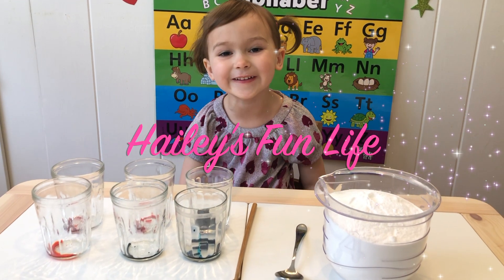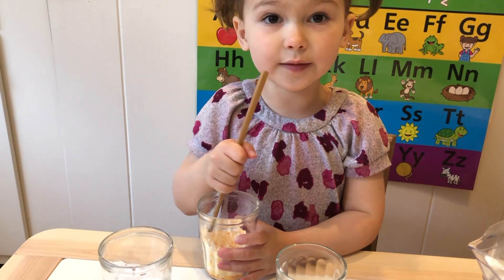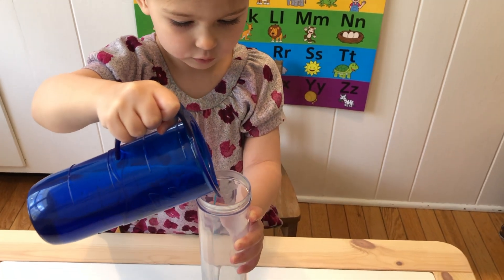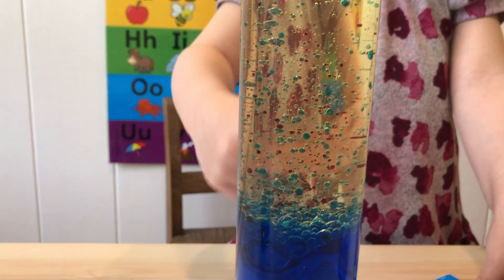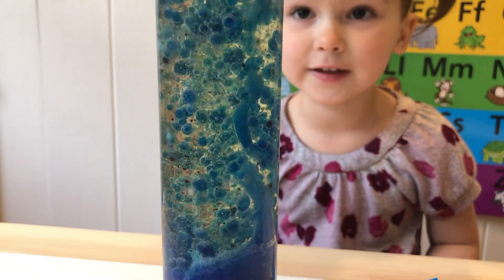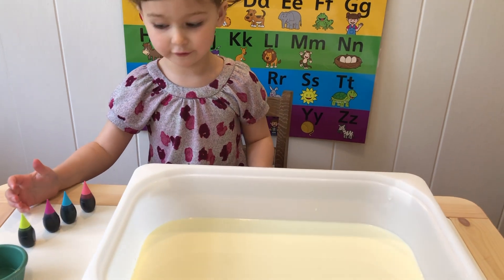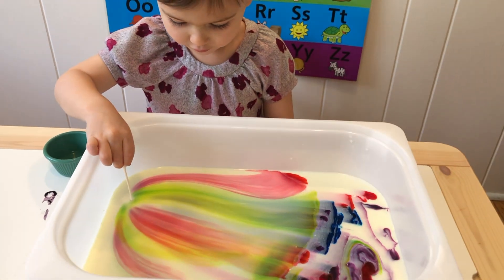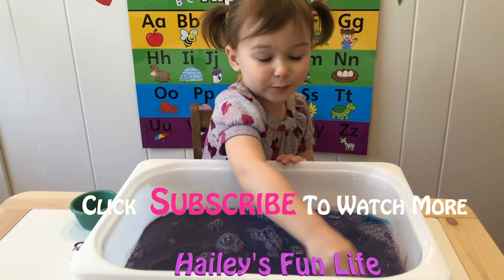3 Cool Science Experiments for Kids | Easy and Fun Science Experiments for kids at home | DIY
Join Hailey and learn 3  easy home science experiments! There's lots of activities to do using everyday household items including baking soda and vinegar, homemade lava lamp, milk, dish soap and food coloring! DIY easy experiments for kids at home.